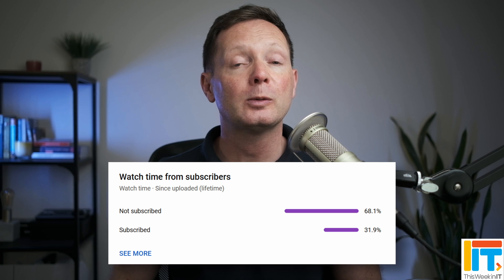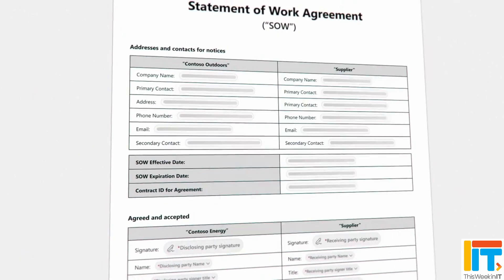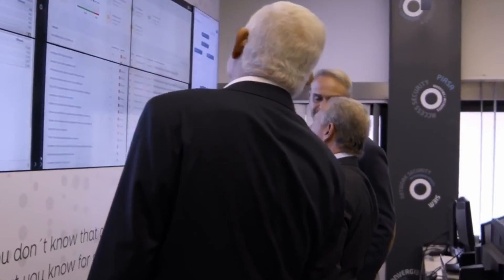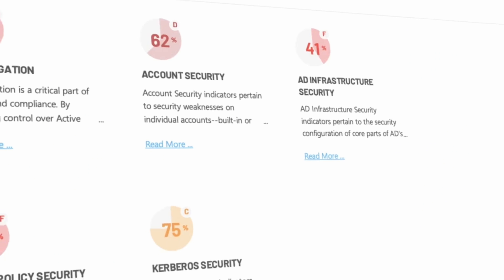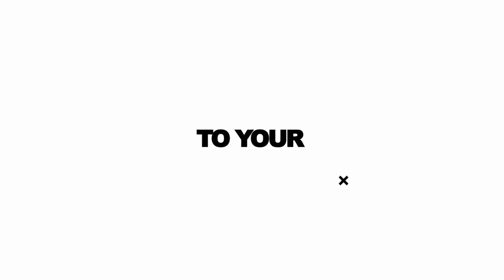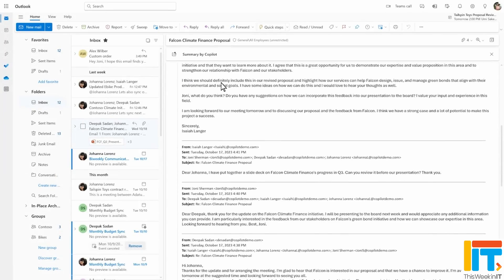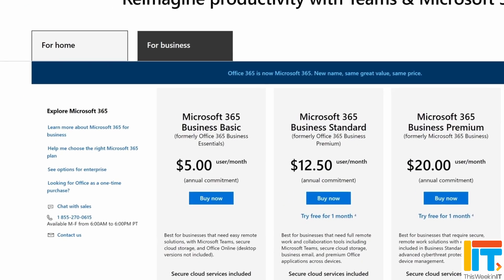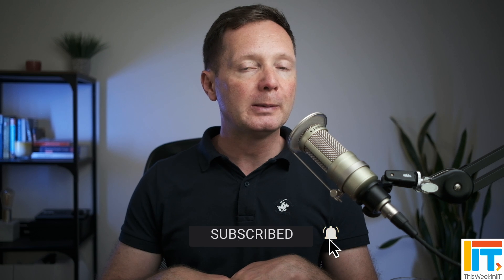Microsoft Announces Big Changes for On-Premises Exchange Server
This Week in IT, I cover everything you need to know about Microsoft's new edition of Exchange Server, which is due to launch in 2025. Exchange Server will follow a similar path to on-premises SharePoint and the new edition will also bring with it some new features.

⌚ Time stamps
00:00 - Start
01:08 - Microsoft's history with subscription services
04:46 - New edition of Exchange Server
07:41 - The future of subscription-based Microsoft products and services